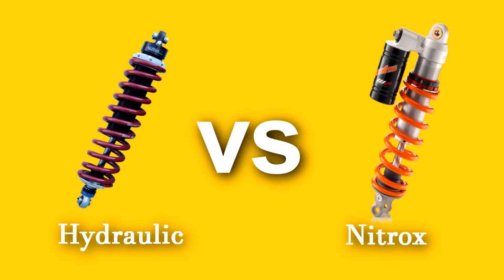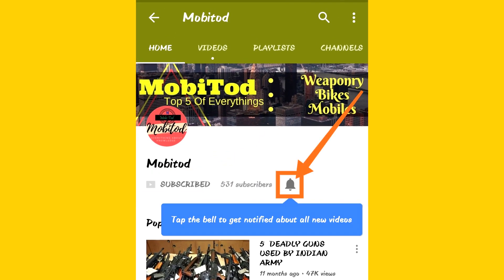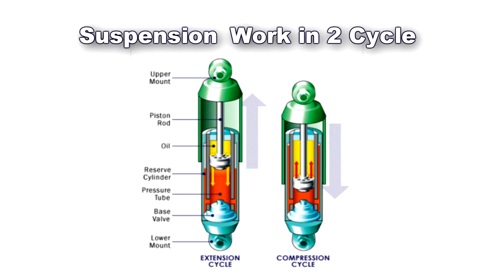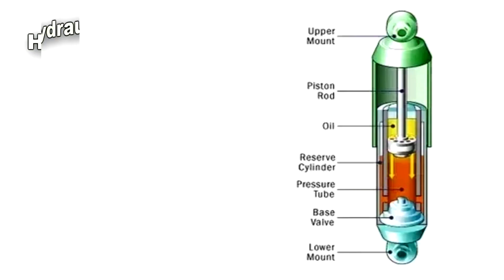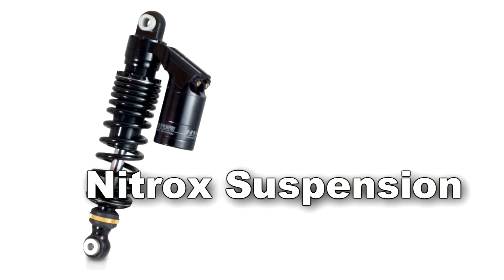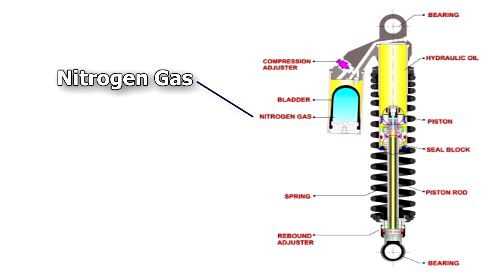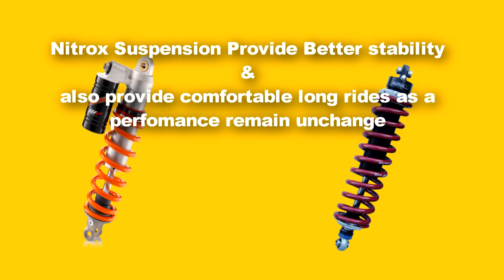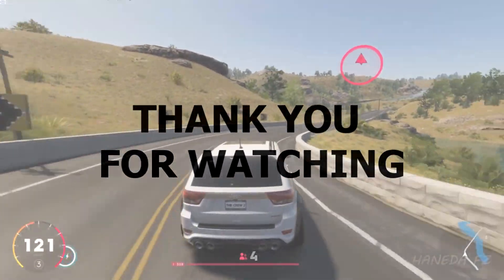Difference Between Hydraulic Suspension and Nitrox Suspension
Today I’ll explain what is the difference between hydraulic  suspension and nitrox suspension. While purchasing a vehicle manufacture specifically defines nitrox suspension, as a customer we had a question, so what is reason behind, why nitrox suspension is more better then hydraulic suspension.
  So firstly we will understand the basic function of suspension and how does it works.
Basically a suspension comprises of spring, rebound adjuster, bearing, hydraulic oil, piston, seal block and piston rod. All this component set together to form a shock absorbed.
 Suspension work in two cycles — the compression cycle and the extension cycle. The compression cycle occurs as the piston moves downward, compressing the hydraulic fluid in the chamber below the piston. The extension cycle occurs as the piston moves toward the top of the pressure tube, compressing the fluid in the chamber above the piston.
So now, why Nitrox suspension is better in terms of stability and comfort than hydraulic suspensions. The hydraulic suspension uses oil and piston for shock absorbed. While we traveled in an off road condition for a long time due to heavy jerk, oil present in suspension turn into a foam   which affects the bumping ability of suspension. This foaming usually caused by the air bubbles in oil during suspension in action. This is similar to shaking a can of oil. After shaking the oil inside the can gets foamed. Similarly the same case happens to a hydraulic suspension also. This foaming temporarily reduces the bumping ability of the piston.
Now In order to solve this problem, Nitrox suspension came to an existence in which secondary cylinder connected to the suspension which acts as a reservoir for the oil and pressurized gas i.e. (nitrogen). The pressurized nitrogen gas inside the cylinder prevents foaming of hydraulic oil inside the suspension under heavy usage. Due to this, the performance and efficiency of the suspension remains constant.
This nitrogen gas also helps in absorbing the jerk of an off road and provides a smooth ride for both the rider and the pillion.
The new Bajaj Pulsar 200NS, Pulsar 200RS and some others are uses a Nitrox gas filled suspension.. Nitrox suspension provide better stability and also provides comfortable long rides to riders as the performance remains unchanged since the foaming never occurs.
So now you could understand which one is better.

Game Play: The Crew 2